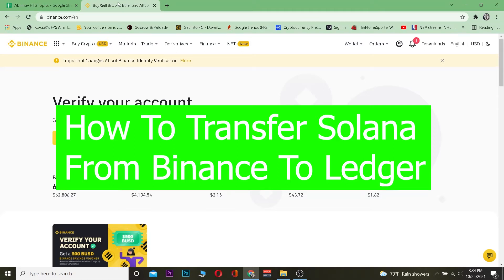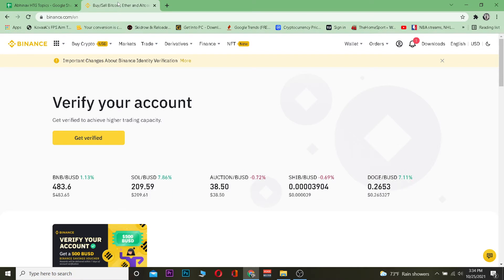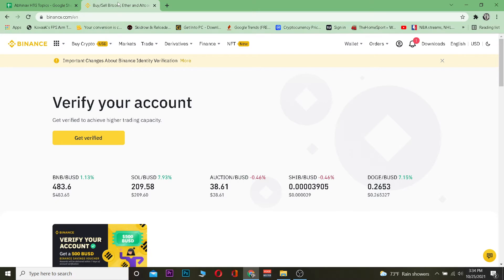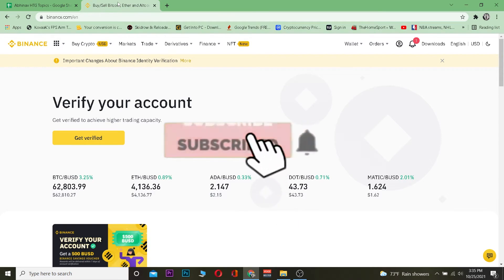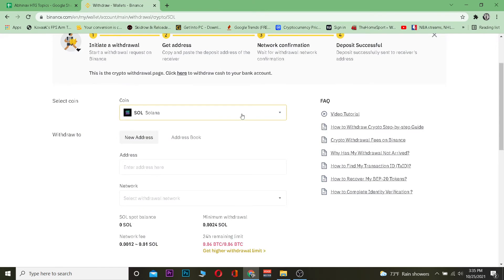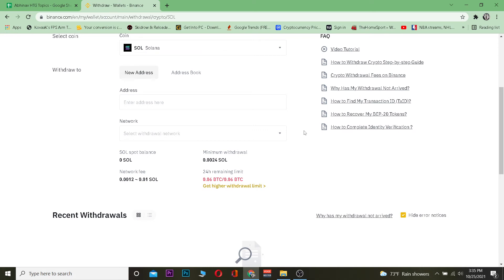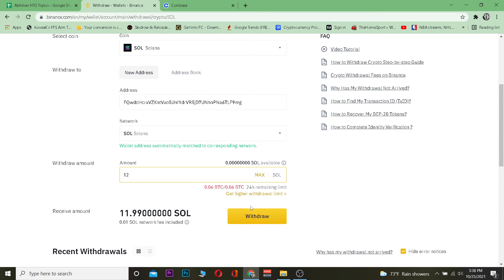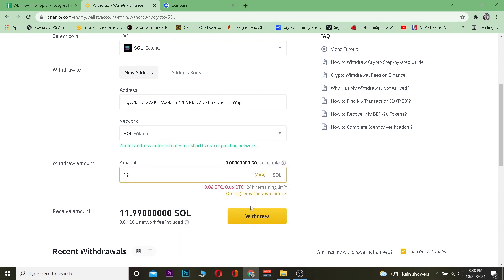Solana Tutorial: How To Transfer Solana From Binance To Ledger?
In this video I'm going to show you how to transfer your Solana from Binance to Ledger live.
I'll be showing you how to easily move your Solana token from the Binance exchange onto a Ledger live wallet. The process is simple but it's important not to take any unnecessary risks with your cryptocurrency investments so please make sure that you have backed up the private keys for the address on which you are sending funds before continuing.
1. Open the Binance app
2. Click on Funds -- Deposits Withdrawals in the top menu bar
3. Search for SOL (Solana) and click on Deposit or Withdrawal depending on what you need to do next
4. Copy your Solano Address, which is your unique deposit address that looks like this: 0xE6aCcD7eB5b8FfA02d6c97340f03946103
5. Enter your Ledger wallet address into the box provided and click "Next"